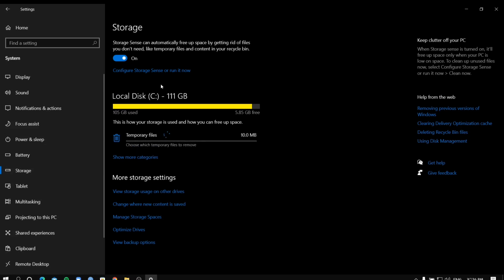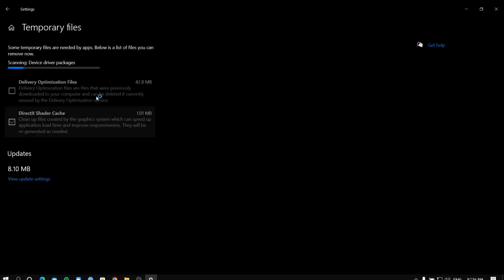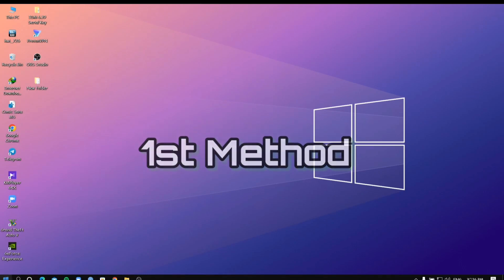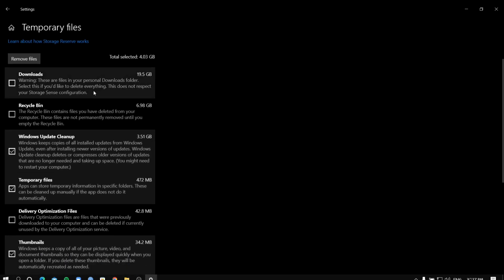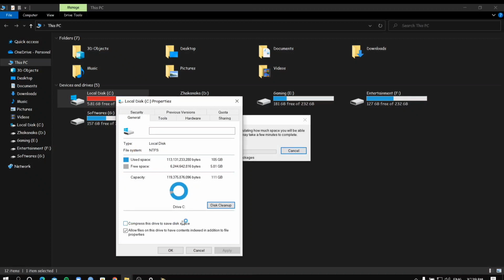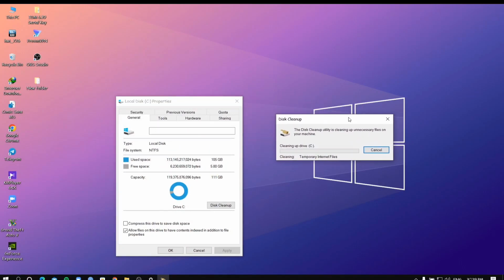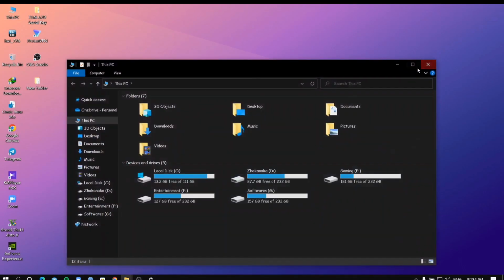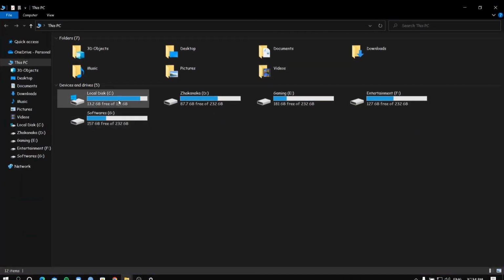How to clean C: drive in Windows 10 | Make your pc run faster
This video is about the easiest & effective steps for cleaning up unnecessary file from C: drive.

When your C: drive is almost full & your pc is getting slow and you are searching for a proper videos on cleaning these unnecessary files, then you must try this videos. I hope this video will help you.